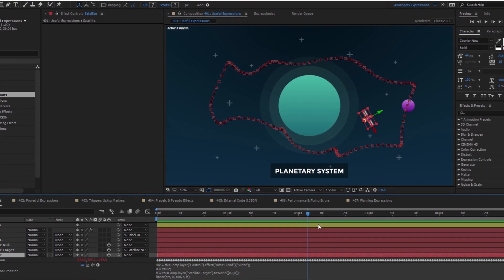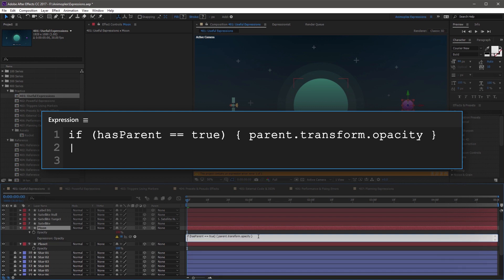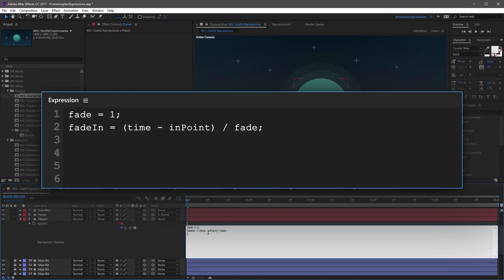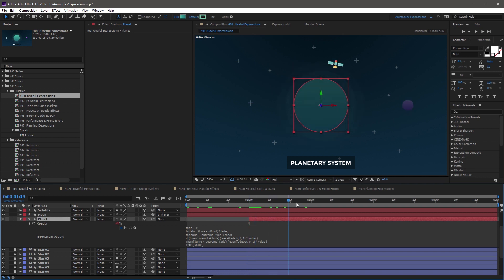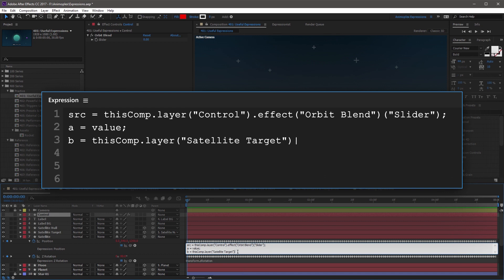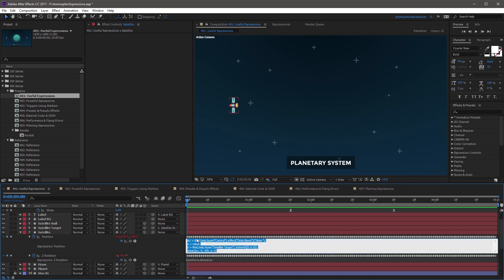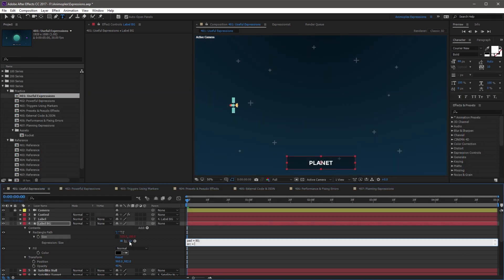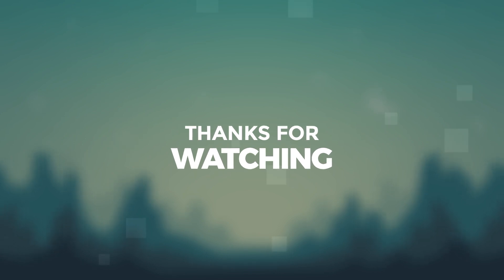After Effects Expressions 401 - Useful Expressions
0:00 - Intro
0:15 - parent Attribute
1:36 - hasParent Attribute
3:08 - Auto Fade Layer Opacity
7:19 - Trimming inPoint and outPoint
7:54 - Blend Between Two Expressions
11:09 - Animating the linear Blend
13:23 - Dynamic Box with sourceRectAtTime
16:42 - Resizing Around Text
17:17 - Wrap Up